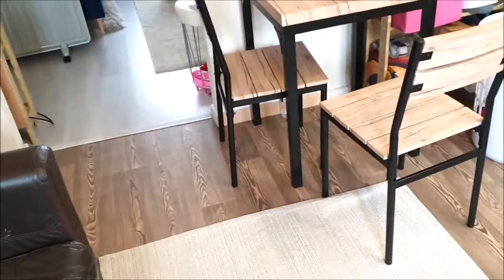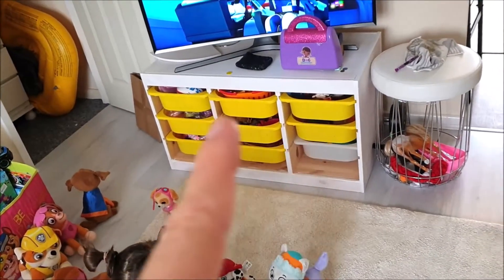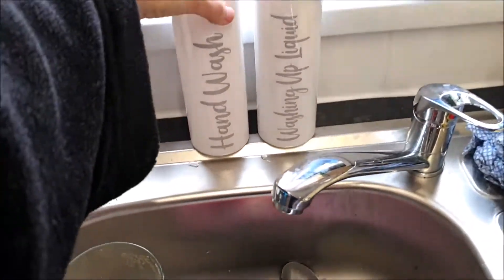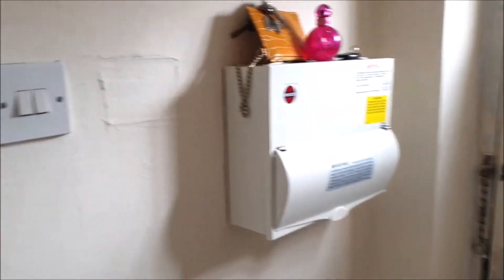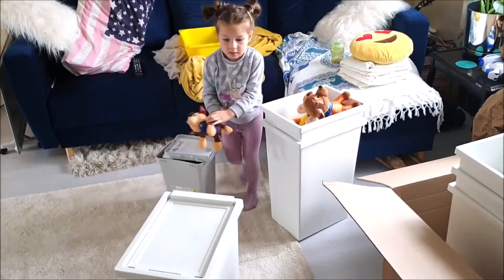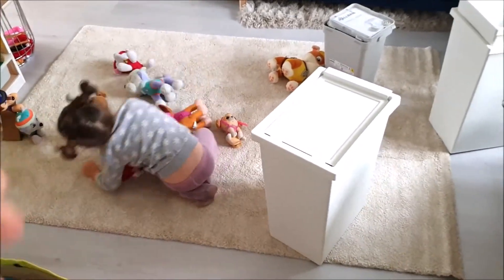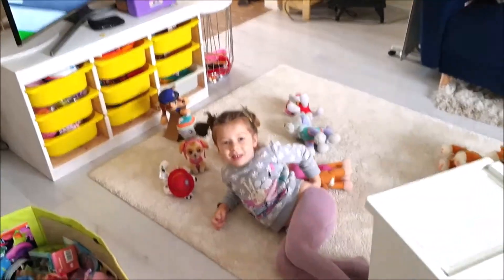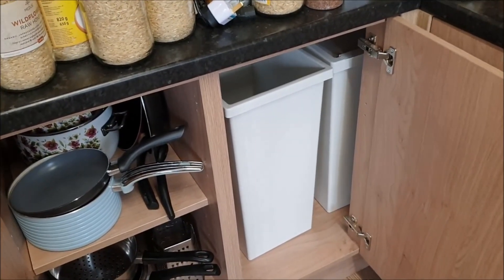House update part 7 Ikea order bins and new rug Blackpool lockdown vlog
The bins I ordered